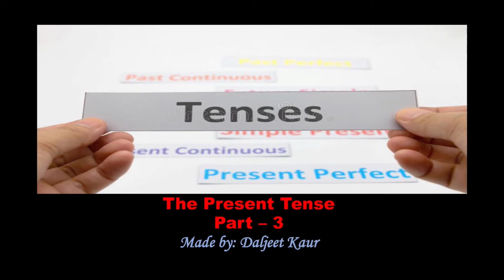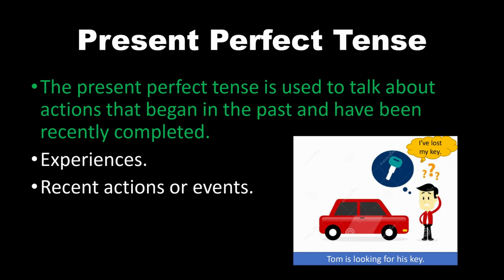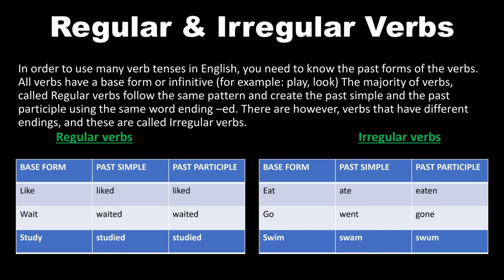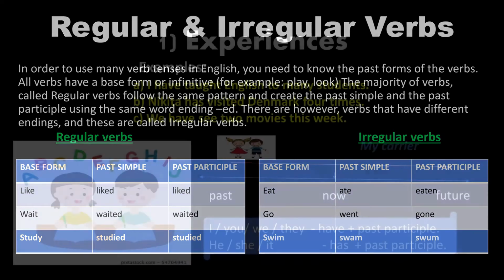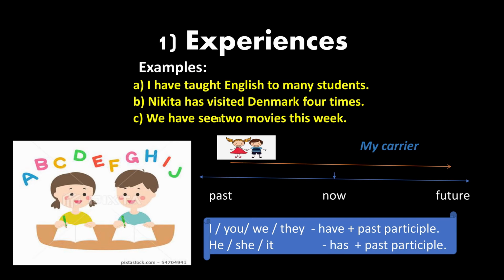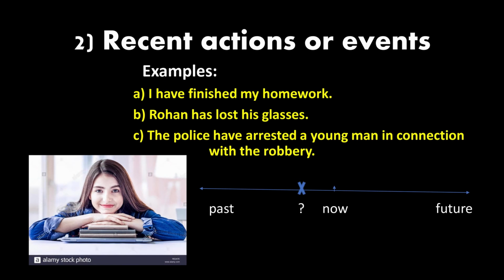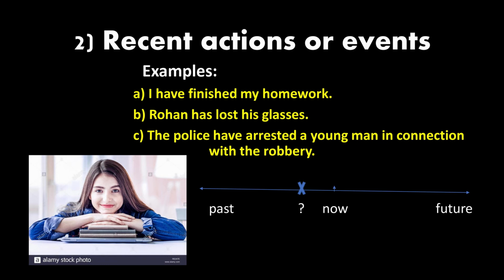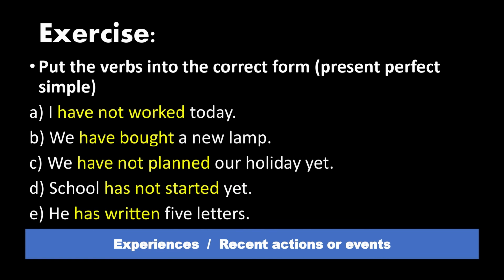Tenses Part 3: Present Perfect Tense